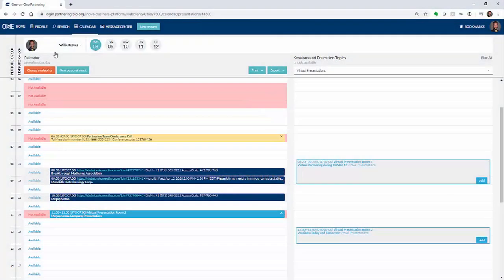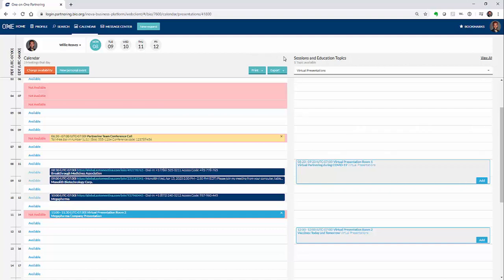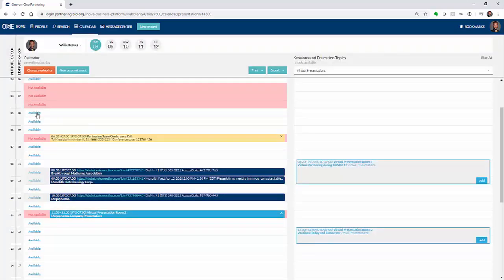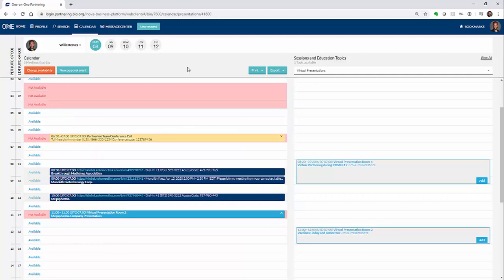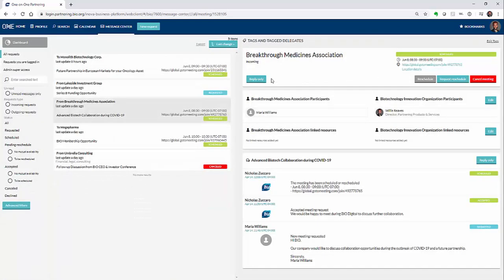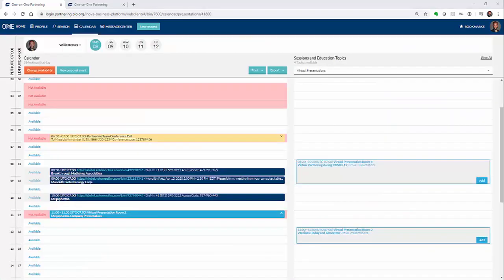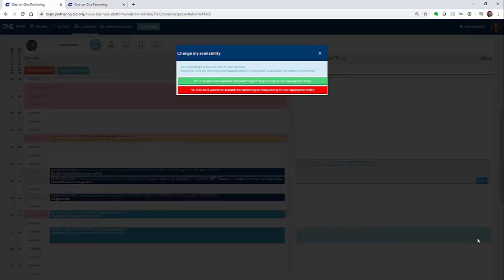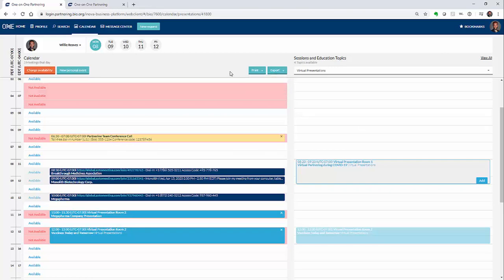BIO One-on-One Partnering Tutorial: Calendar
Explore the 24-hour time zone features, along with other great aspects of the BIO One-on-One Partnering calendar that allow you to partner in a virtual environment.